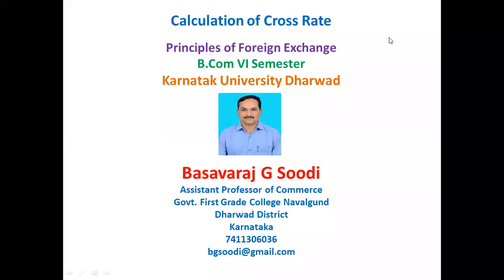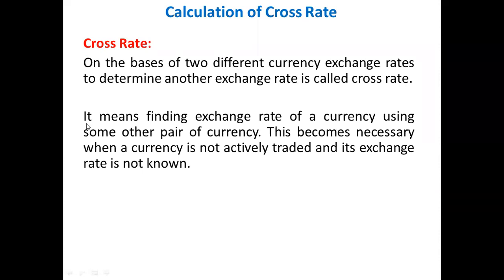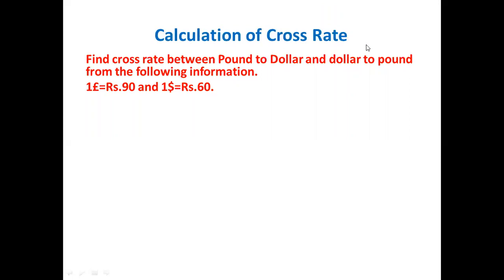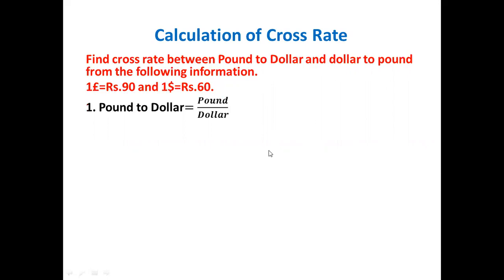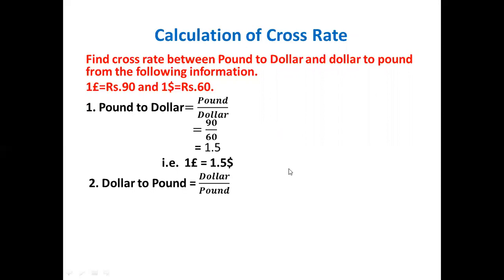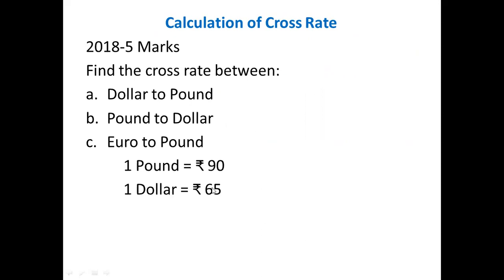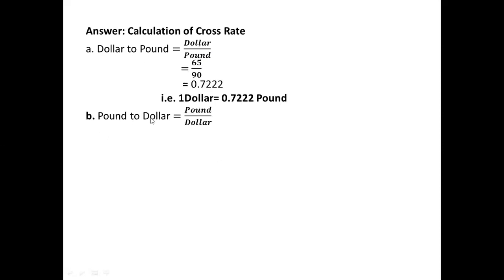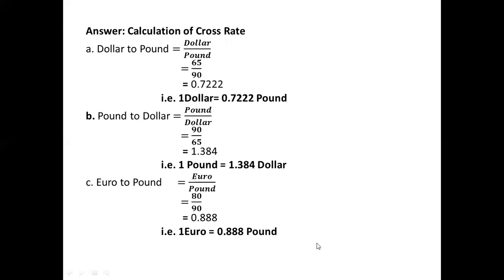Calculation of Cross Rates of foreign Currency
The video related to calculation of cross rates in foreign currency in the subject of principles of foreign exchange.